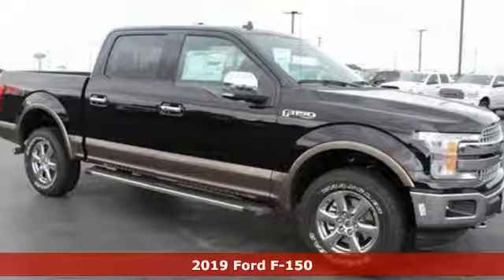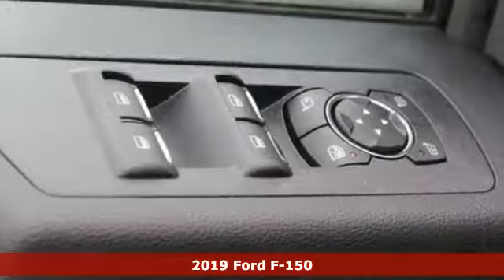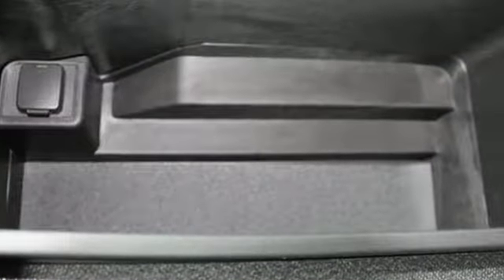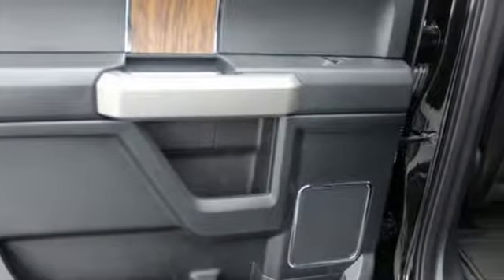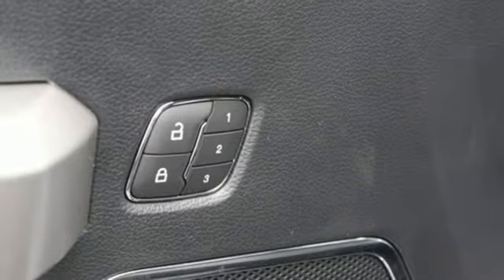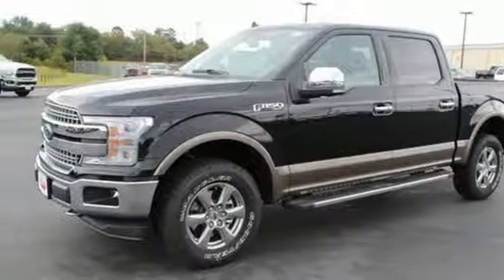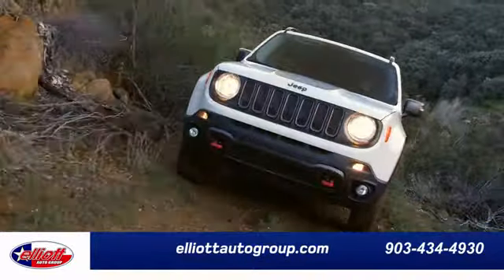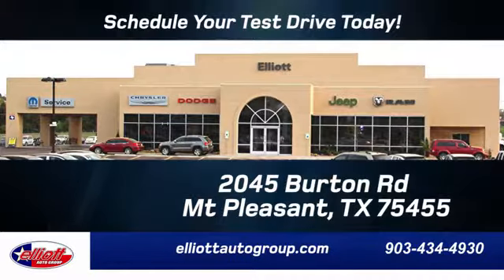New 2019 Ford F-150 Mt Pleasant TX Sulphur Springs, TX F7896 - SOLD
Year: 2019
Make: Ford
Model: F-150
Trim: Lariat
Engine: 5.0L V8
Transmission: 10-Speed Automatic
Color: Black
Interior: Black
Stock #: F7896
VIN: 1FTEW1E57KKE34048
Agate Black 2019 Ford F-150 Lariat 4WD 10-Speed Automatic 5.0L V8 **NAVIGATION**, **REMOTE START**, **LEATHER**, **HEATED / COOLED SEATS**, **BACKUP CAMERA**, **BLUETOOTH HANDS-FREE CALLING**, **APPLE CARPLAY & ANDROID AUTO**, **TOWING PACKAGE**, **V8**, **4X4**, **BLIND SPOT SENSORS**.brbrPrice includes all rebates, incentives and dealer discounts. Price listed is the lowest available price. Does not include dealer adds, tax, title, license or fees. To qualify for all rebates and incentives, a qualified trade-in and/or financing with Ford Motor Credit may be required. All vehicles have window tint ($199), All-Weather Floor Mats ($199) and the Elliott Protection Package ($299). Trucks have a spray-in bed liner ($499). We are located just west of Titus Regional Medical Center on the I-30 frontage road. Recent Arrival! Price includes: $750 - Select Inventory Retail Customer Cash. Exp. 09/30/2019, $2,000 - F-Series Retail Customer Cash. Exp. 09/30/2019, $750 - Retail Bonus Customer Cash. Exp. 09/30/2019, $750 - Ford Credit Retail Bonus Customer Cash. Exp. 09/30/2019

Address:
2055 Burton Rd.